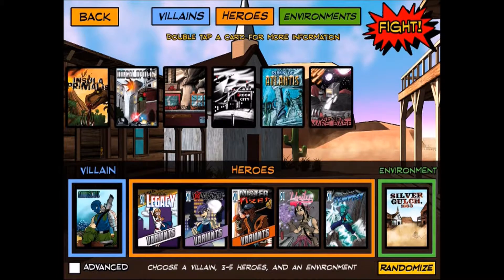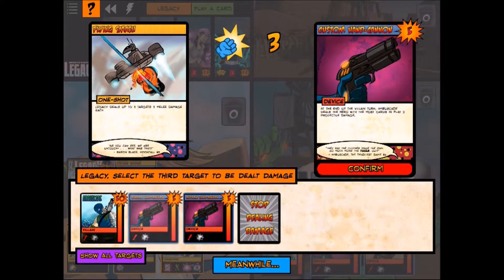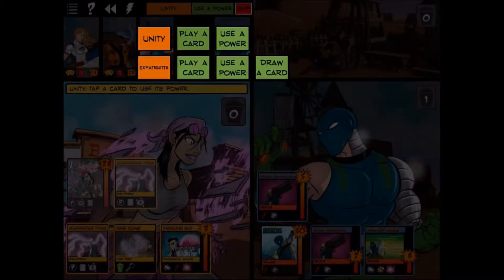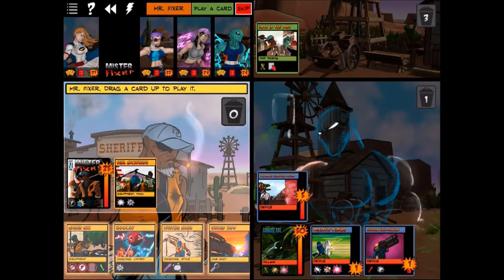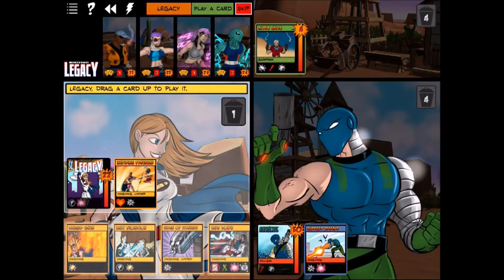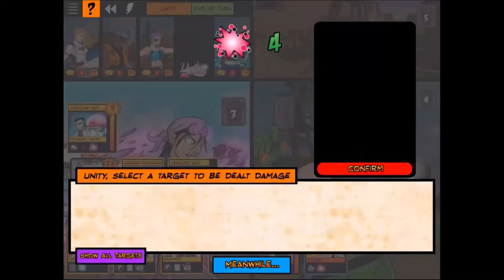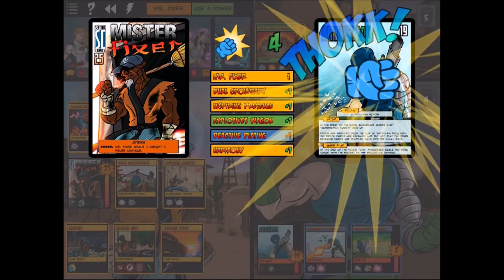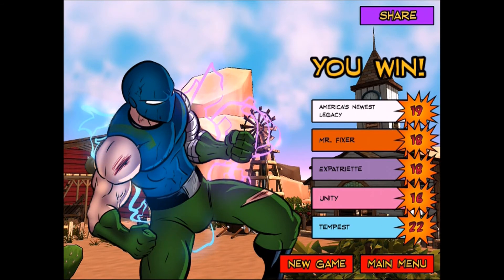Superhero Hunter Ambuscade - Sentinels of the Multiverse: The Video Game (iOS)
Zero Budget Geek takes on the Superhero Hunter Ambuscade in this awesome comic book card game!